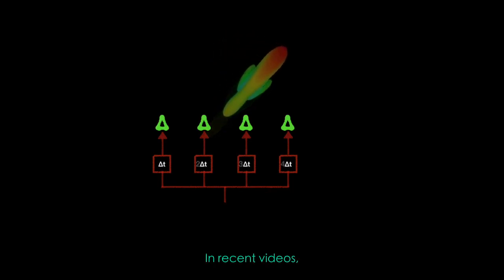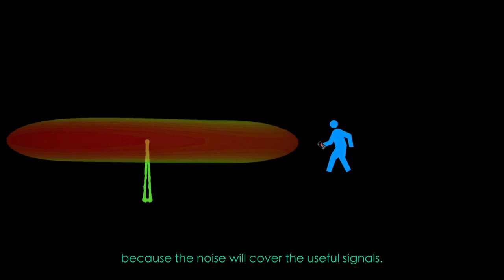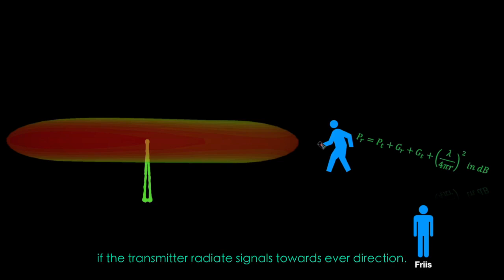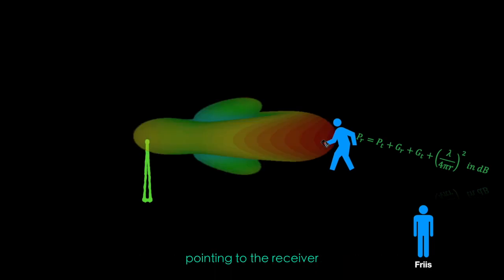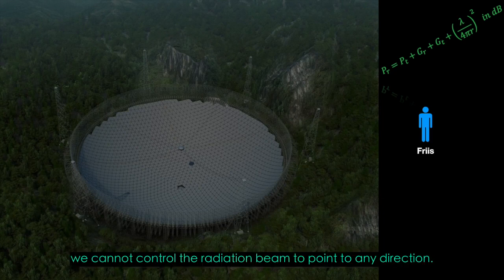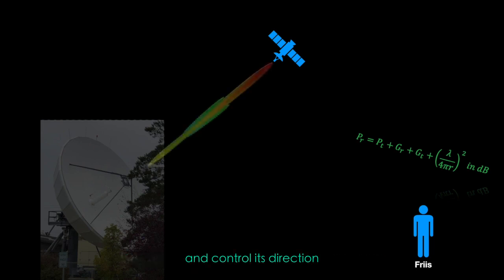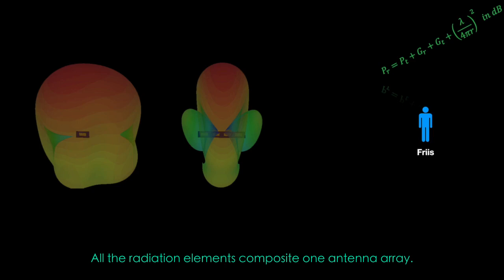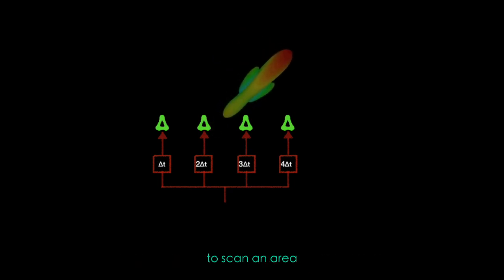Beamforming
This video shared:
1. Friis Formula
2. How to increase antenna performance
3. How to get a narrow beam
4. What is beamforming
5. Why we need beamforming